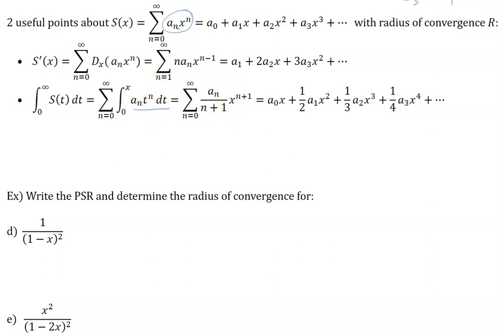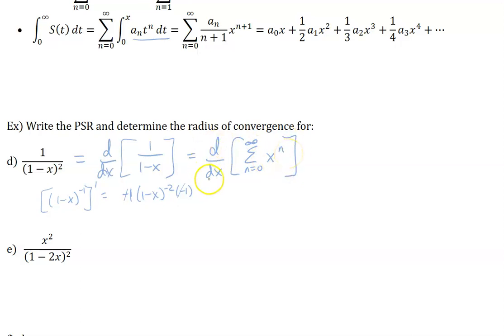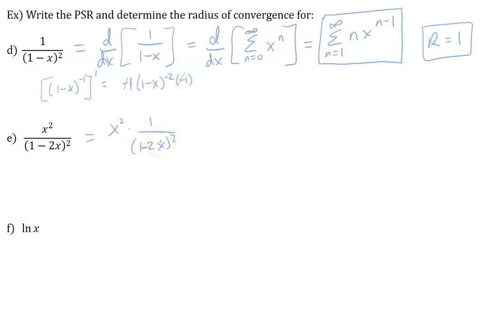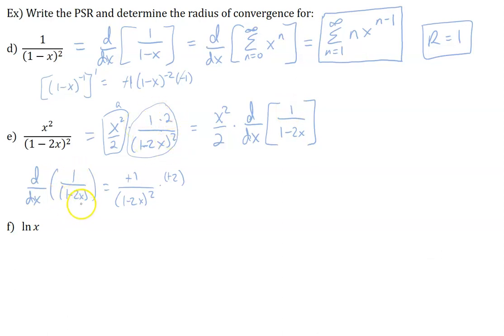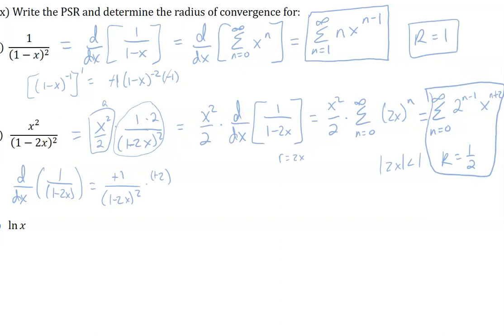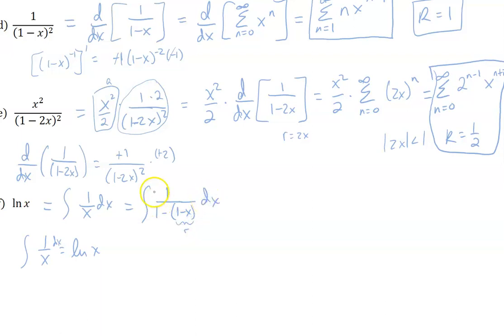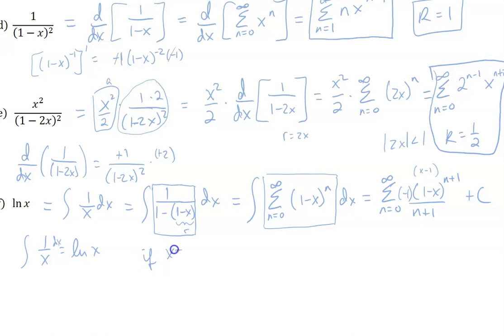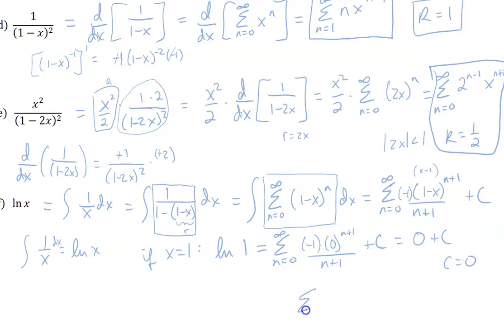VPR 9 7 notes ex d f